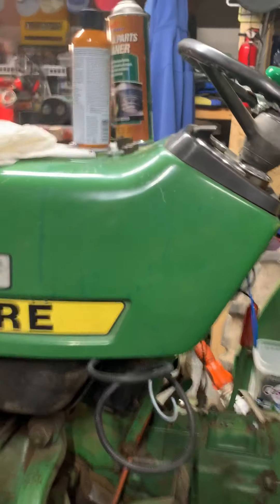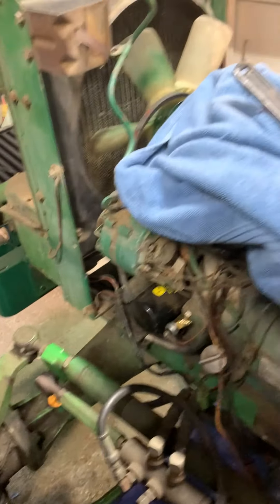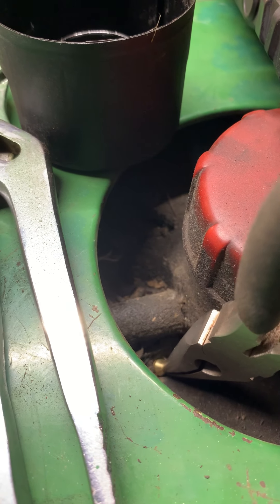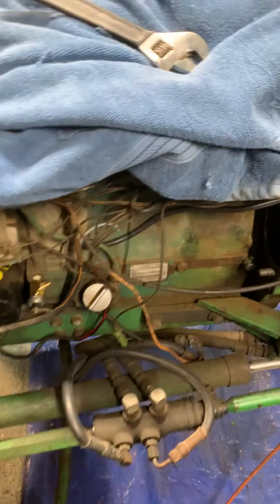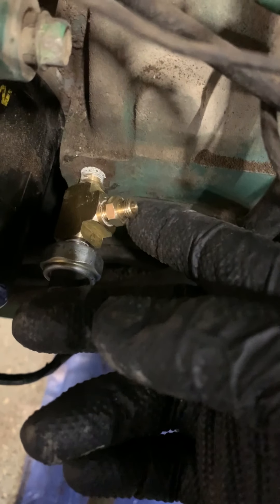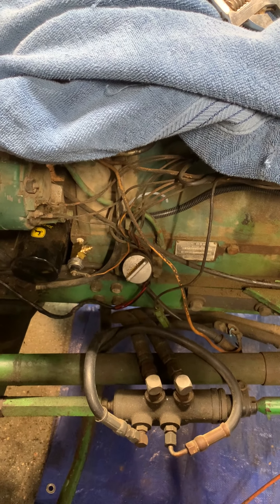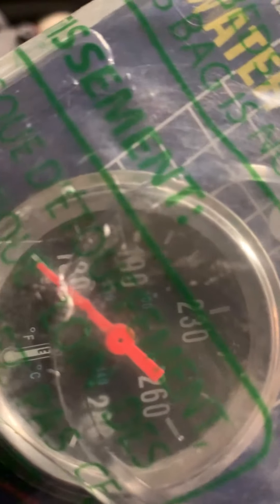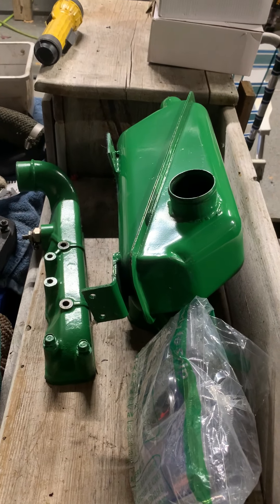Tractor Update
Tractor Update Pt. 1